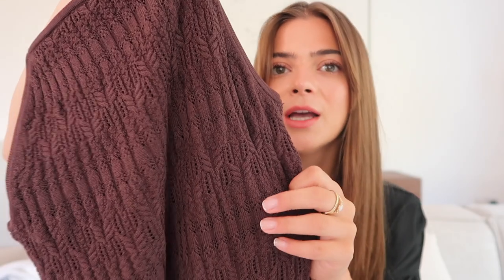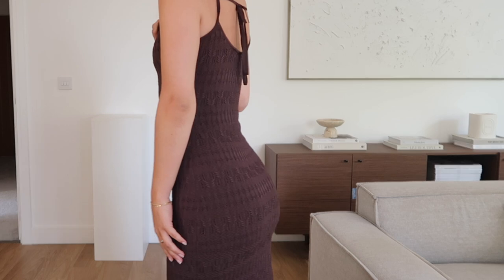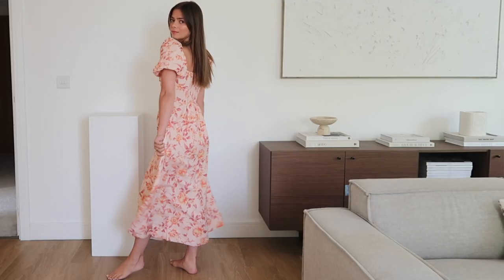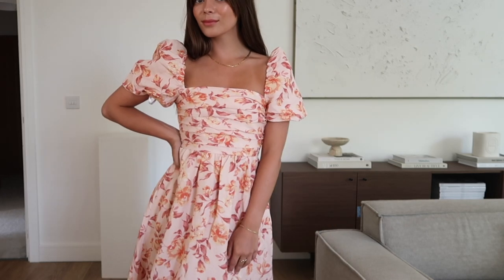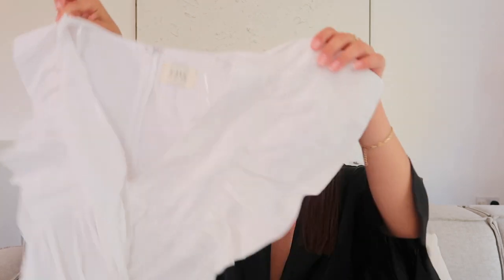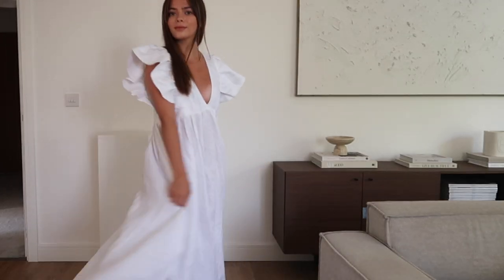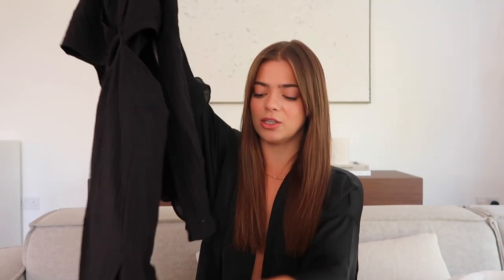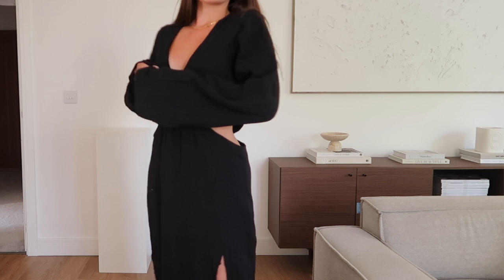new in pieces for the summer heatwave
Forever New brown dress(g)*

Forever New pink dress(g)*

Cheaper alterantive trousers*

Dissh white dress isn't online yet(g)

Cheaper alternative dress*

Black cut out dress(g)*